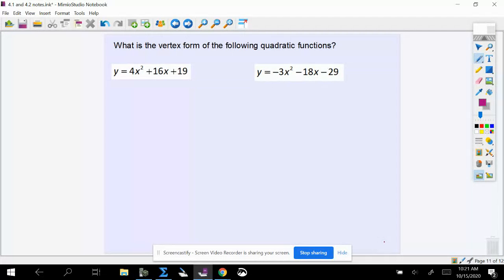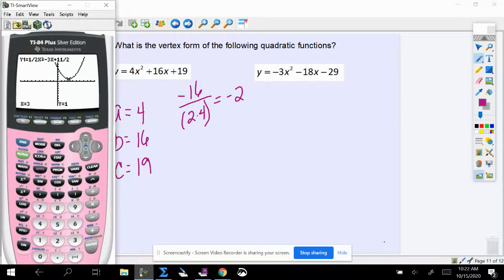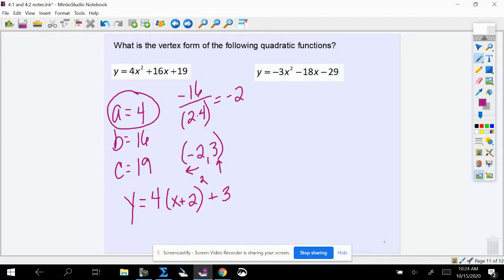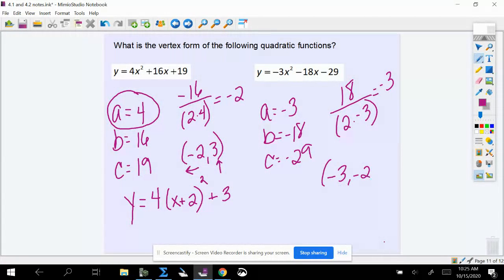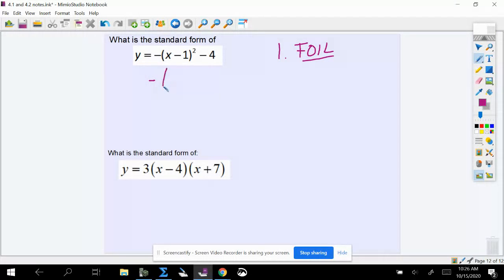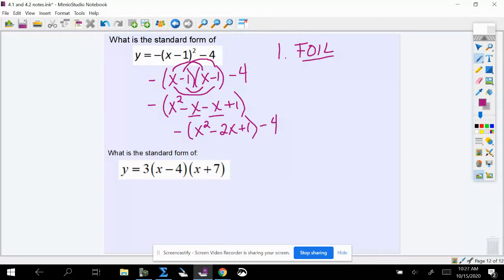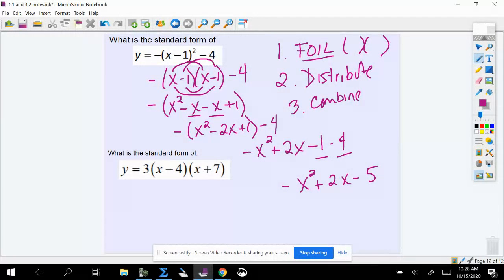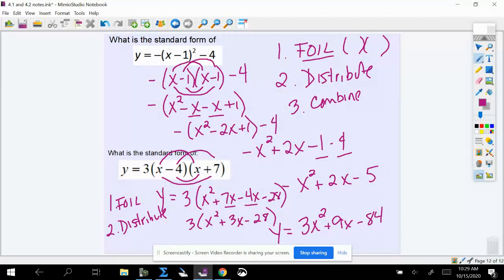Standard Form of a Parabola: Part 2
Writing standard form to vertex form, vertex form to standard form, and factored form to standard form